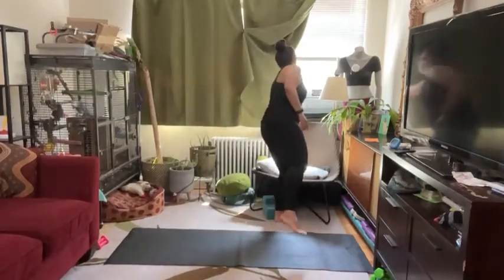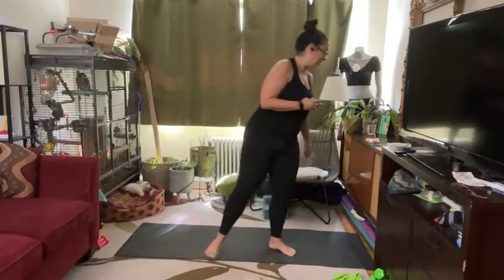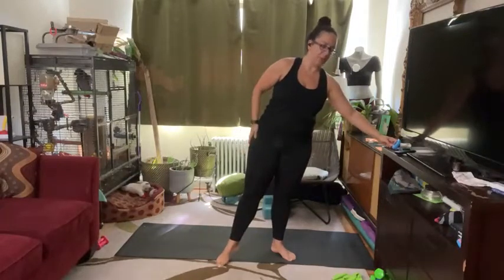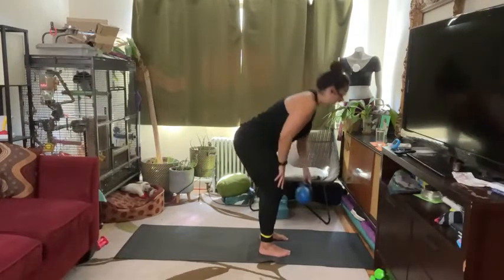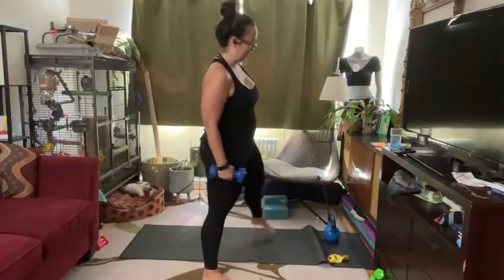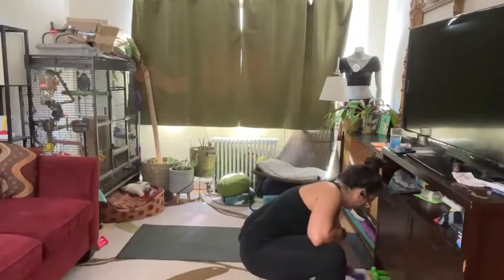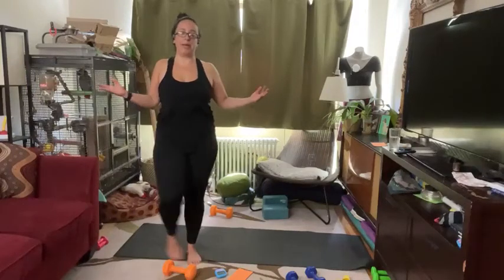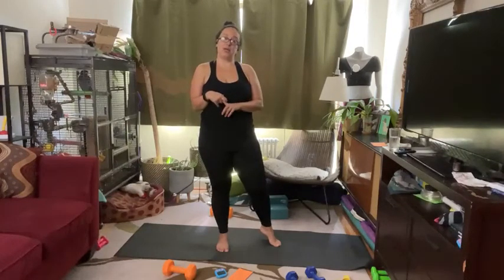Kick and Push: Lower Body and Core AMRAP Workout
Hi everyone! Alex and I swapped shifts today because he is an angel, and I’m still very much in recovery mode.
I put together this fun lower body and core focused circuit for Kick and Push today! In Alex’s spirit, we are doing an AMRAP workout. So as many reps as possible, and swapping between two moves for a total of 5 minutes.
Think towards getting 6-8 reps of one movement, and then 6-8 reps of the next. If you need to take a break, take a break. You are in charge of yourself today, but I’m going to be moving with you doing my best too!
You may want to bring some weights for some of these moves. If you have a band, bring that too!
-sumo squat with wide knee drive/inchworm to my climber
-standing glute kickback/rdl (swap sides each time you do the glute kickback)
-alternating side lunges/pulsing split squat
-glute bridge/toe taps